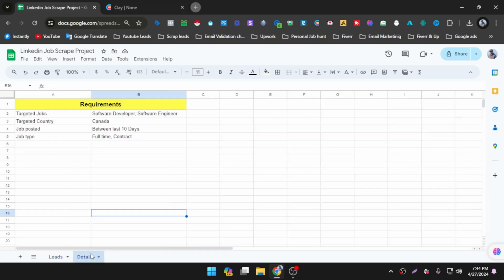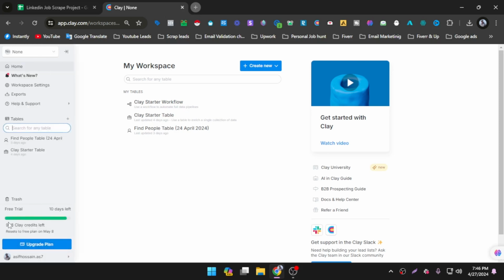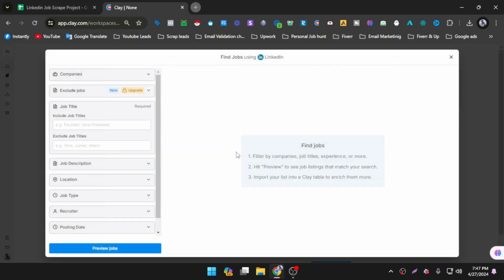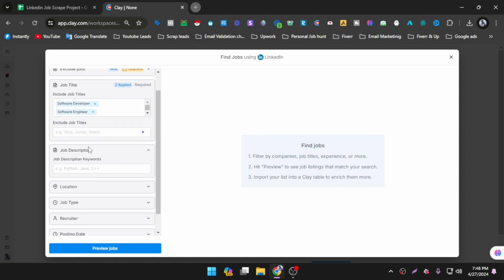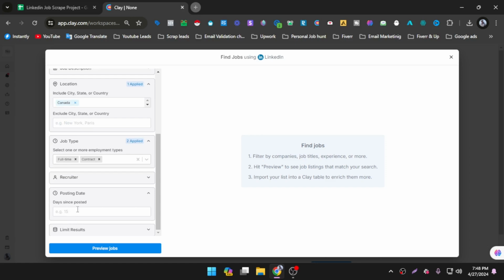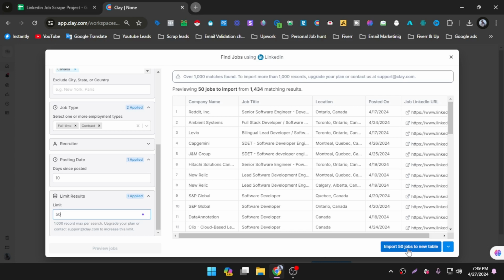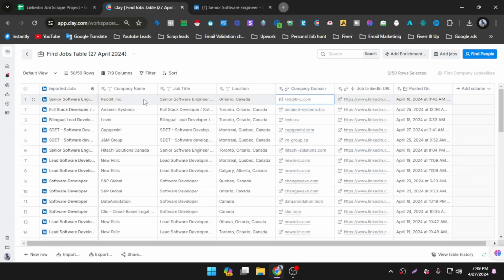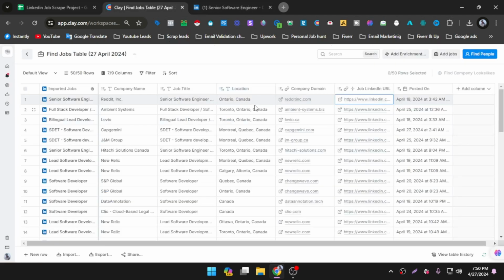How to Scrape LinkedIn Jobs | Free LinkedIn Job Scraper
Need help with LinkedIn Job Scraping? Hire a Freelancer

In this video, I will show you how to scrape LinkedIn jobs for free without any extension or coding. To scrape LinkedIn jobs we will use a free LinkedIn job scraper.

It was a project on Upwork where I’m currently working. In this video, we will go step by step about how to scrape LinkedIn jobs for free without any extension or coding.

✅ The whole Lead Generation Tutorial will be in 2 steps

✔️Step 01: Creating the filter on Clay Automation

To scrape the LinkedIn jobs list we need to filter our targeted position. To do it we will use Clay.ai automation. You can filter here with your required job title and location. Building a good lead list depends on its filtering or targeting. So, make sure that you make a good filter to scrape data.

✔️Step 02: Scraping the data

Once we finish the filter, we can scrape the jobs with the clay.ai automation. After scraping the leads we have to clean the job leads list. We can copy or download the whole job list.

✅Who needs this lead list?

If you are a job seeker or trying to get the job for your team by doing cold emailing then this type of leads can help you. By finding the open positions of these targeted companies you can mail these company’s decision makers for these positions directly.

🌞About me:
I've over 4 years of experience in lead generation and appointment setting. I've assisted countless businesses in acquiring quality leads and scheduling appointments on Upwork and outside of the marketplace. Now, I'm excited to share my expertise in B2B lead generation, data scraping, and utilizing cutting-edge tools to craft tailored prospect lists for your email campaigns. My main target is to share my knowledge with those seeking to solve these problems.

⌛Video timestamp:

0:0 Overview of the tutorial
0:47 Creating filter on Clay Automation
2:10 Scrape the jobs
3:00 Downloading the Email List